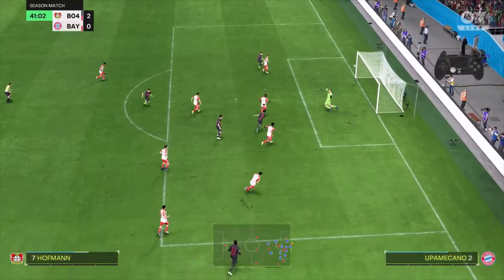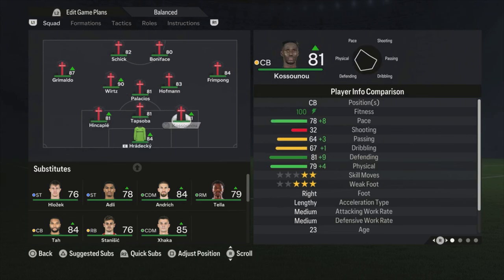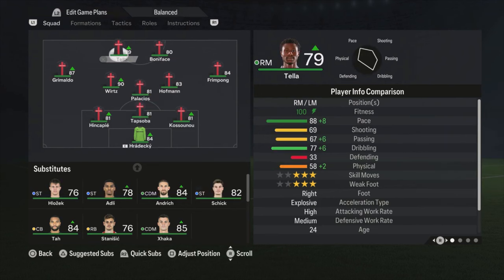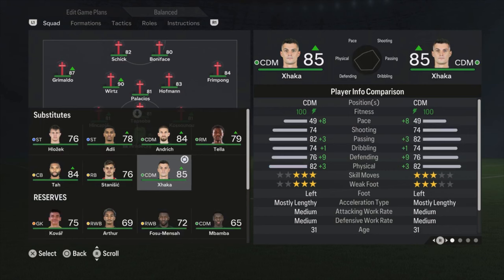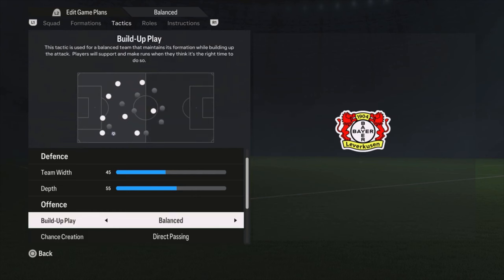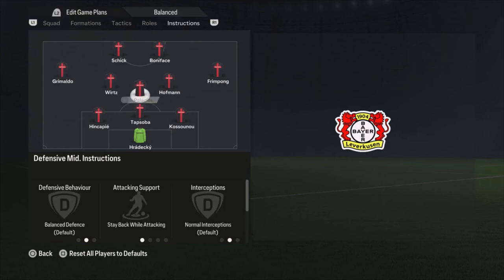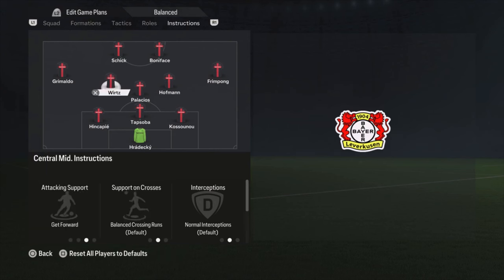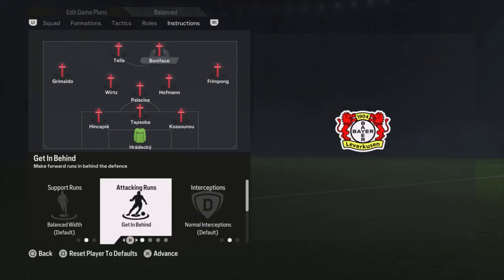EA FC 24 - BEST BAYER LEVERKUSEN Formation, Tactics and Instructions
In this tutorial video i show you the best way to play with LEVERKUSEN in my oppinion. I show you the best formation, line-up, tactics and instructions. I also play some games in online seasons with this and show you the highlights and goals so u can see how to play with these setup. Feel free to let me know what you think about it in the comments.